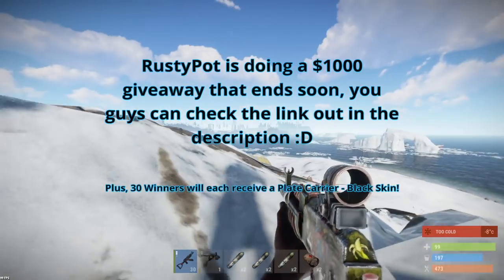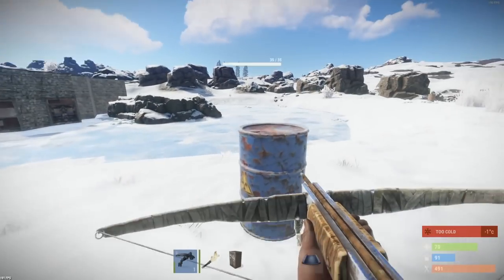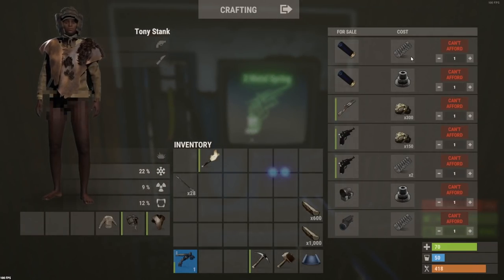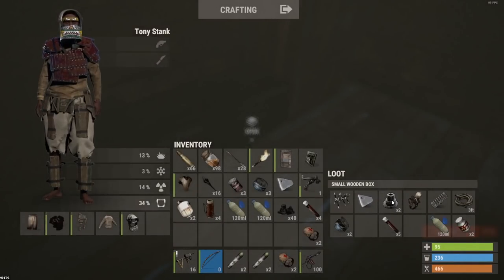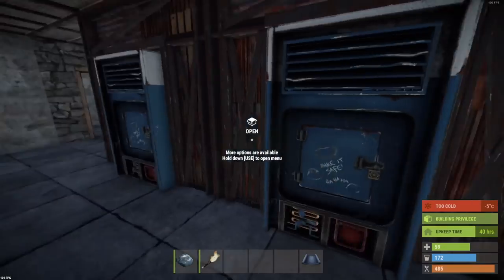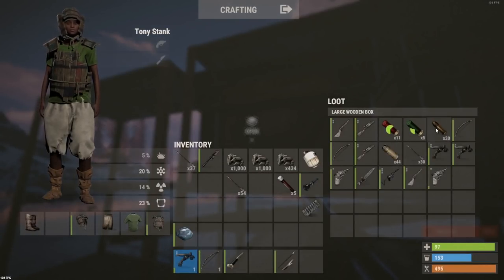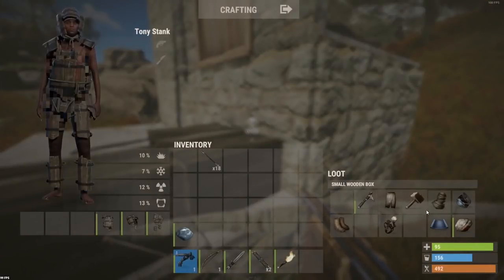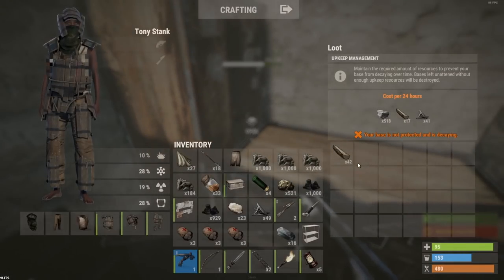That EASY PROFIT From My SHOP And DECAYED BASES!! Rust Solo Survival Gameplay Ep3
Our epic wipe continues as we set up our solo shop and begin some cheap and easy raiding!!

The objective in Rust is to survive in a harsh open world environment. Animals, such as wolves and bears, represent a threat to new players, but the primary danger comes from other players.[1] The player vs player combat is accomplished with bows, melee weapons and craftable guns